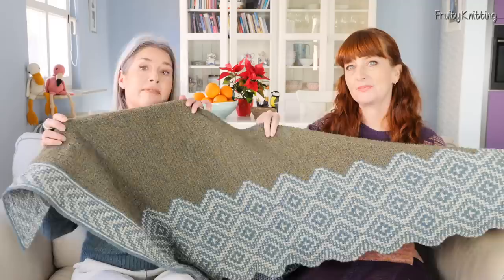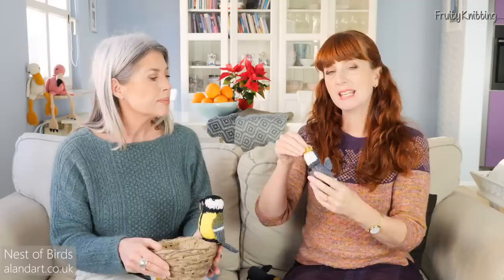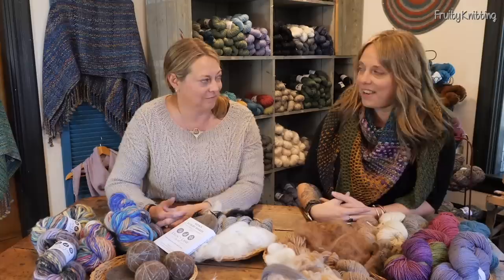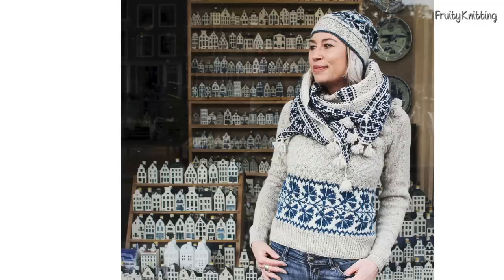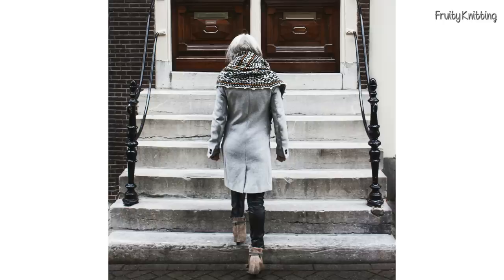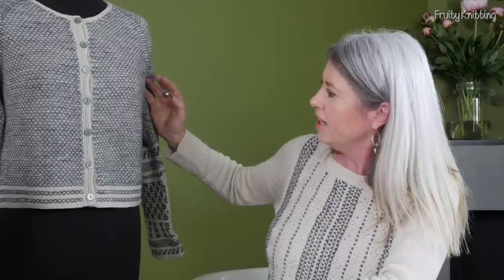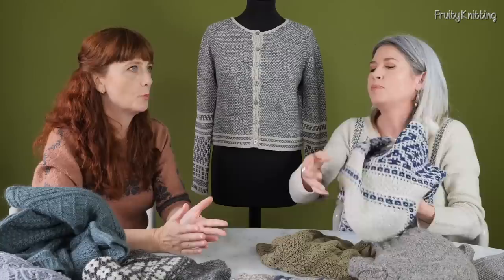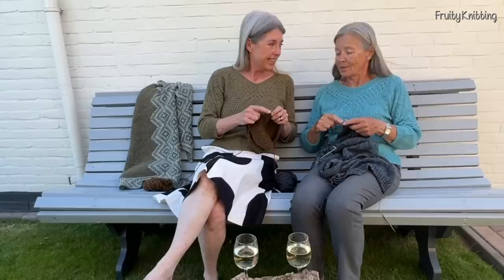Moonstruck Knits - Ep. 127 - Fruity Knitting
For Fruity Knitting Patrons:
Legacy Lane Fibre Mill Patron Discount
0:00 Intro
4:51 Bring and Brag
23:17 Extreme Knitting in the Odenwald
27:41 Legacy Lane Fibre Mill
38:21 New Yarn and Patron Discount
41:20 Knitting Photography with Natasja
54:20 Moonstruck Knits KAL and Patron Discount
56:20 Interview - Moonstruck Knits